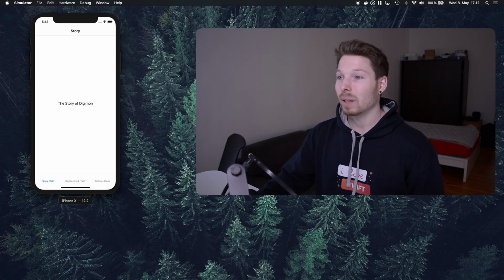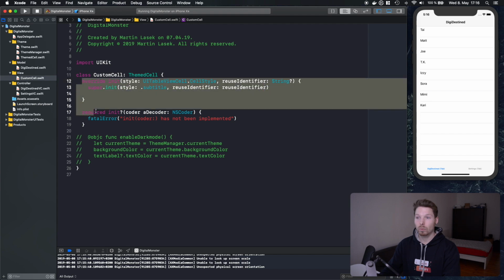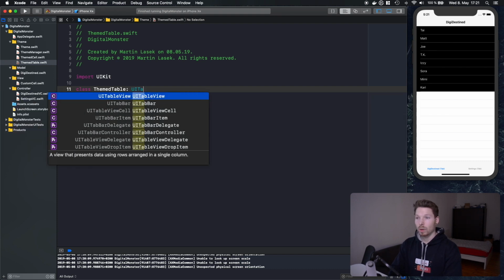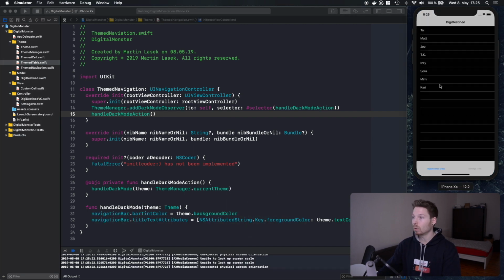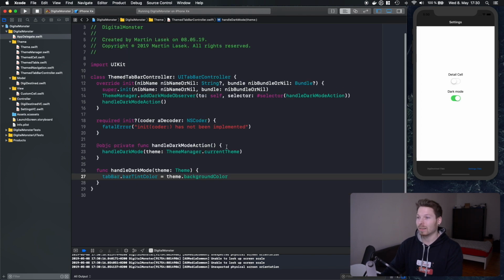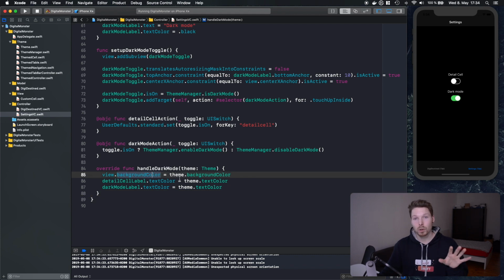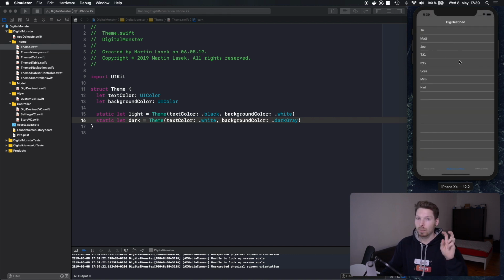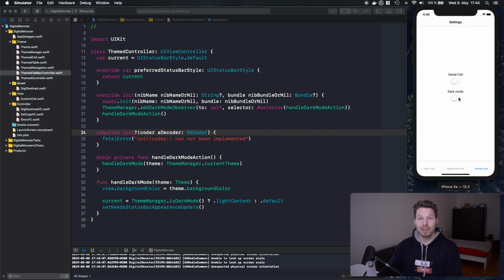How To Implement Dark Mode 🌒 | #4